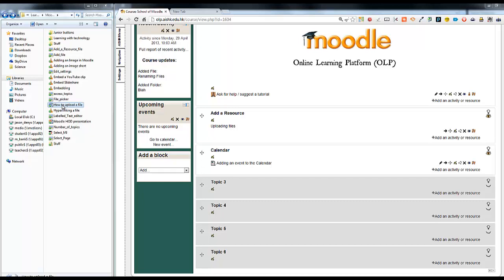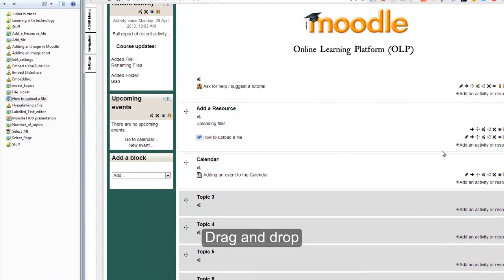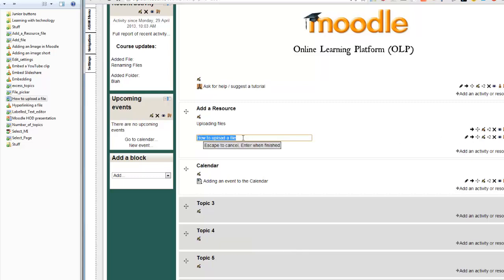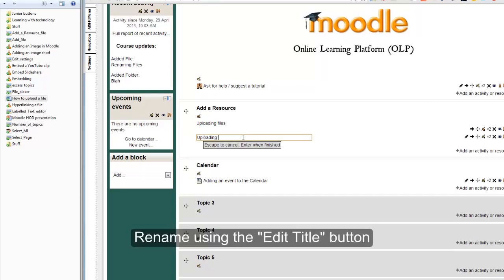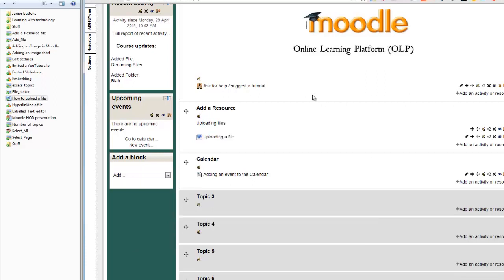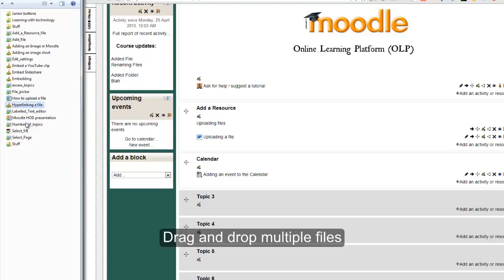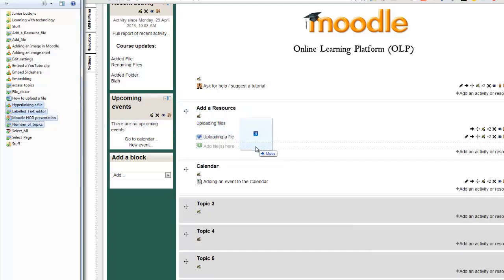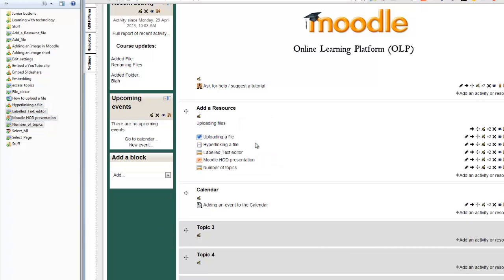Moodle 2.3: Drag and Drop file uploads